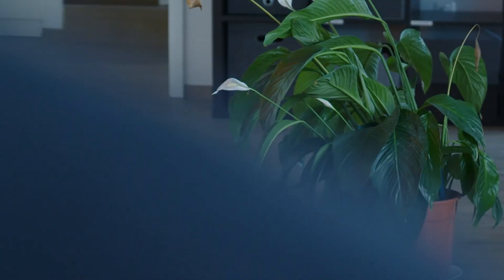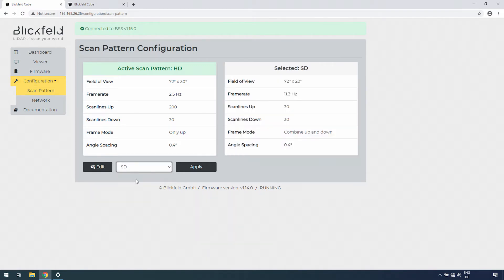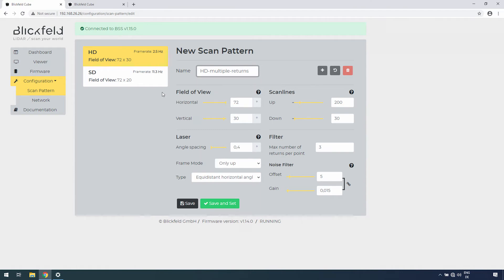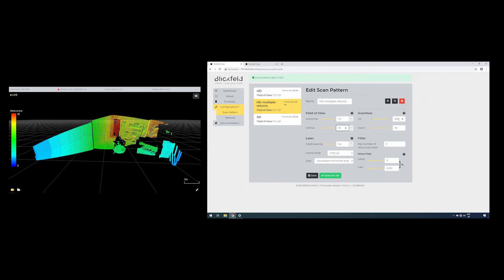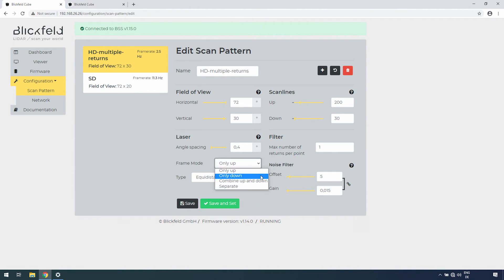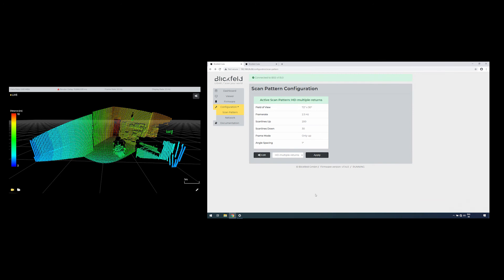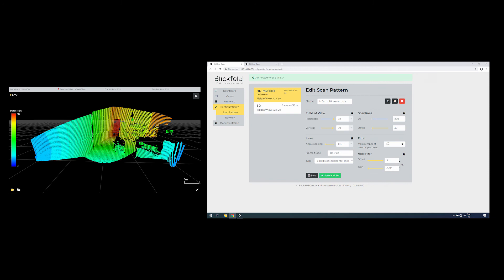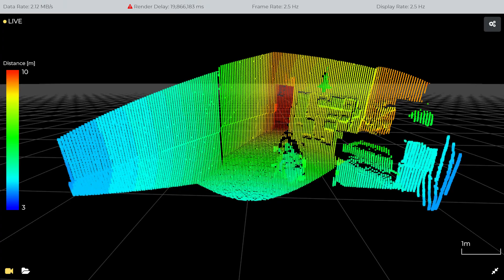Cube 1 WebGui - Configuration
In this video you will learn how to configure the scan pattern of the Blickfeld Cube.

Cube 1 is a versatile 3D-LiDAR sensor that features an adaptable field of view, unique scan patterns, and a long-range while maintaining small dimensions and lightweight. The proprietary solid-state technology based on MEMS is maintenance-free and durable. The associated recognition software makes Cube 1 a smart solution for numerous applications.